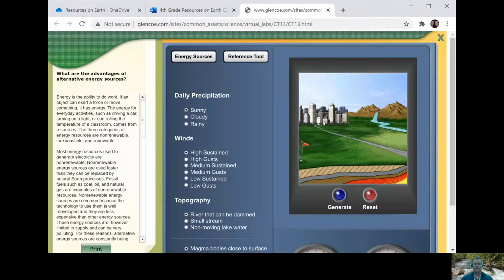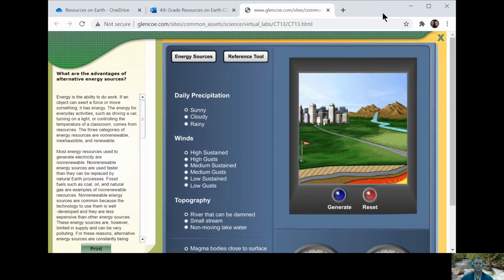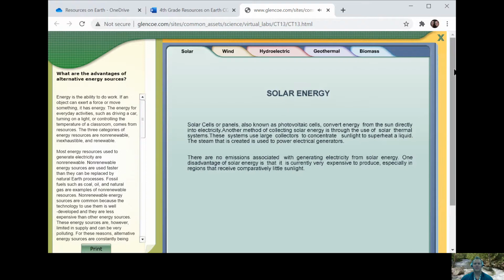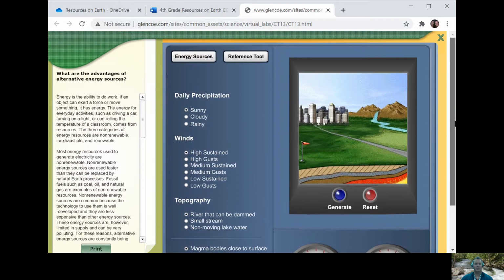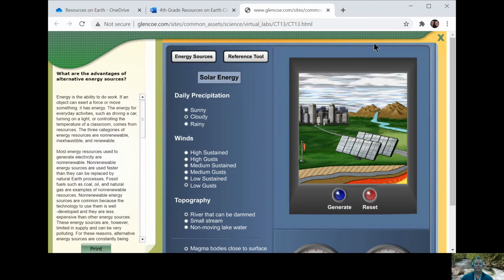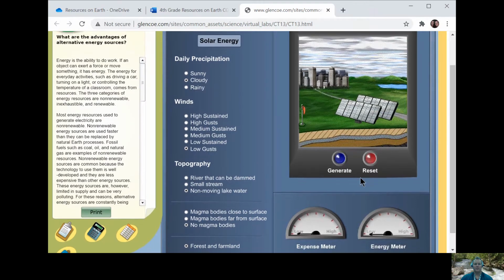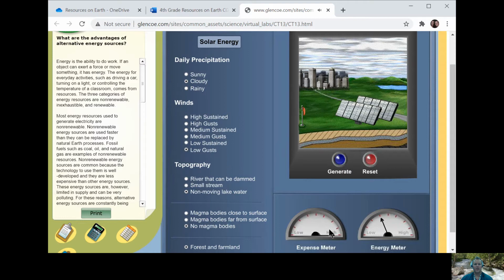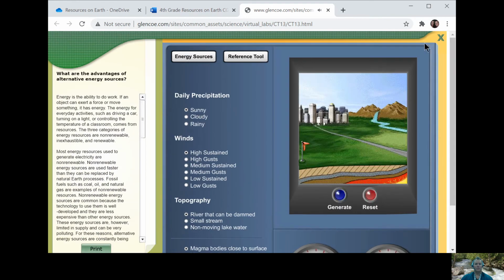Build a City Virtual Lab with Mr Hite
4th Grade Resources on Earth Unit